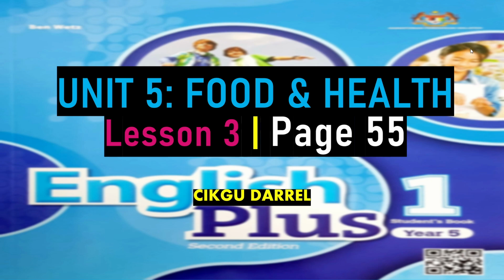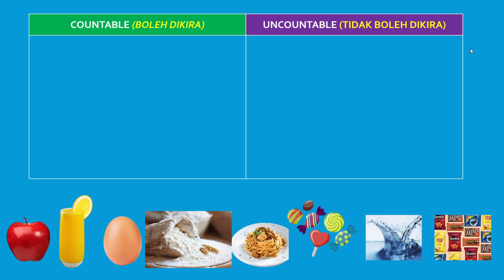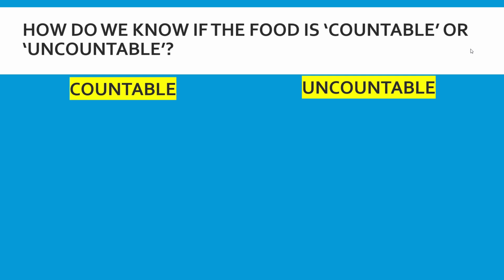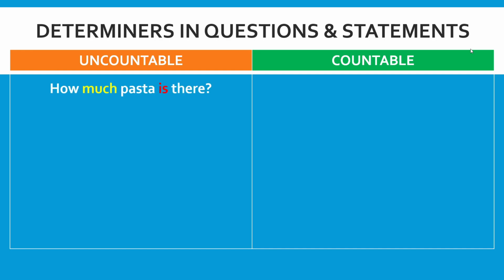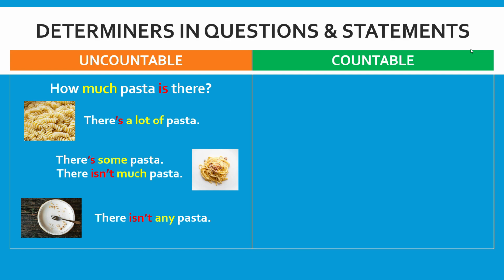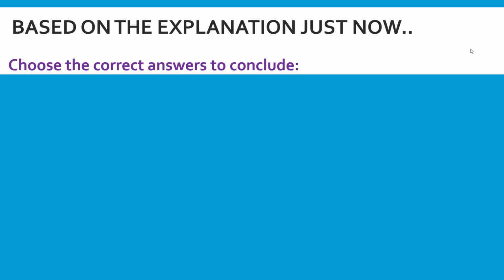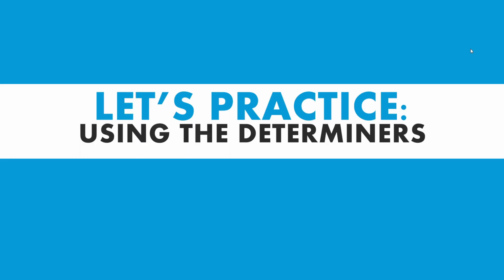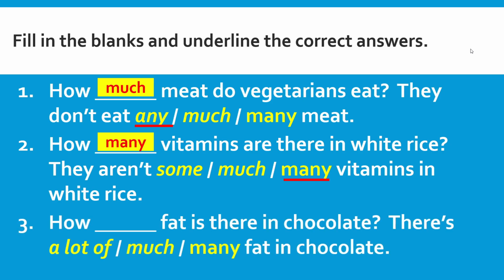YEAR 5 ENGLISH PLUS 1: UNIT 5 - FOOD AND HEALTH | LESSON 3 | PAGE 55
This video focuses on countable and uncountable nouns as well as its rules. In this video, students are taught how to use determiners which are appropriate to be used in accordance to the rules of countable and uncountable nouns.